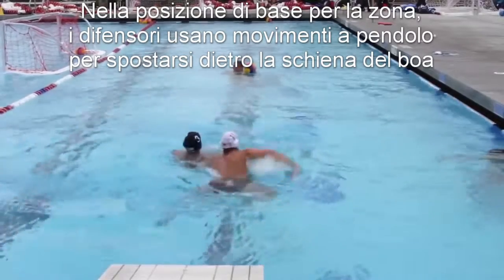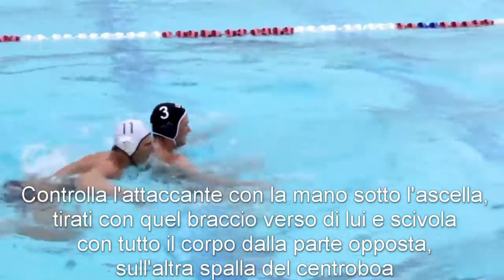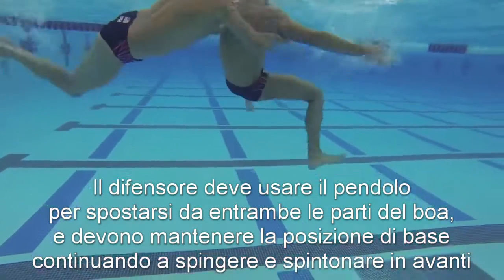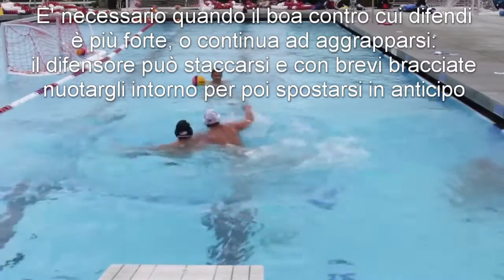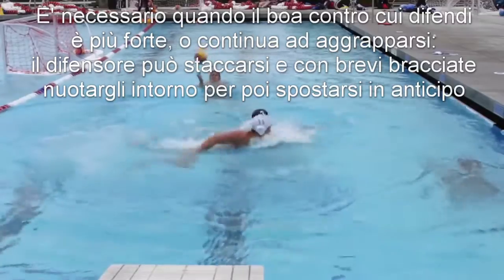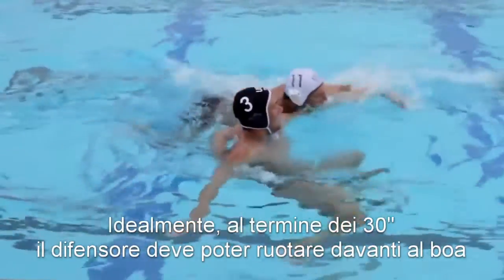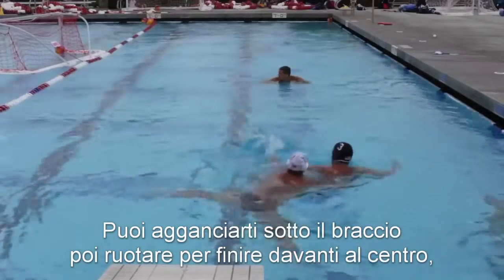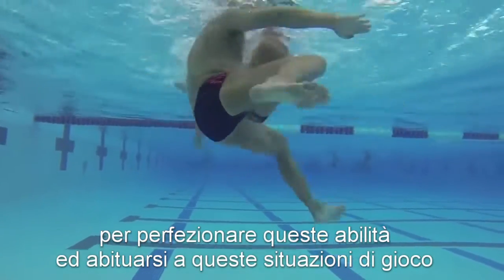Didattica nella pallanuoto Il difensore centrale Parte 1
Bel video, professionale, ottime riprese, spiegazione impeccabile.
Potevo esimermi dal tradurlo?
(qui dovete fare un coro di "NOOOOOOOO!")

Alcuni movimenti del difensore centrale, o marcatore del centroboa, o marcatore del centro, o marcatore della boa.
Da guardare!

Come sempre, il riferimento al filmato originale è nelle schermate finali